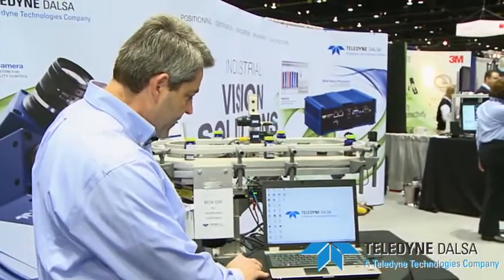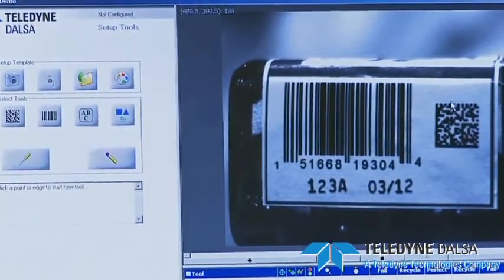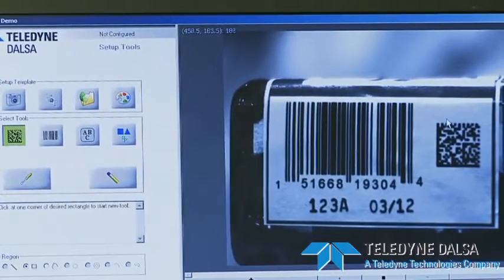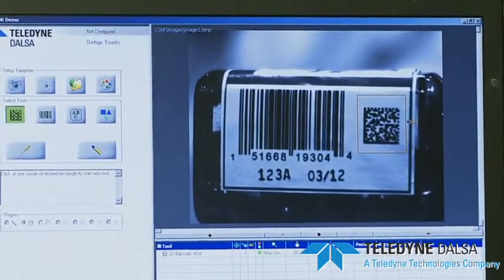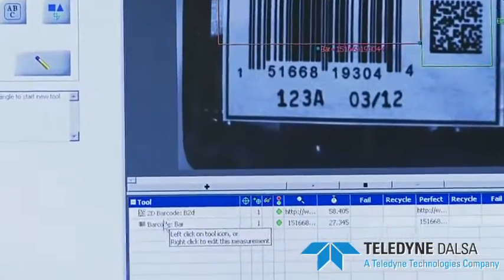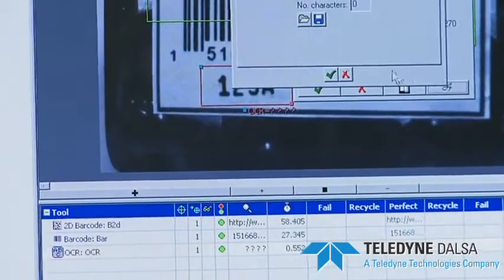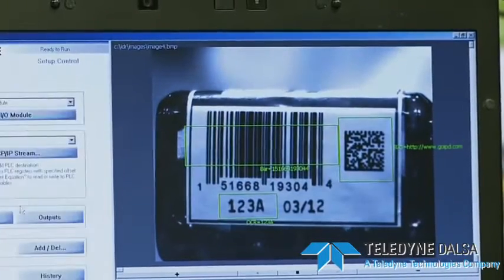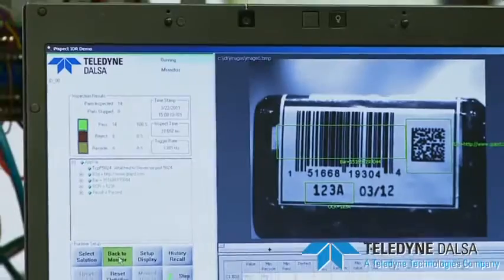Teledyne DALSA BOA IDR Introduction